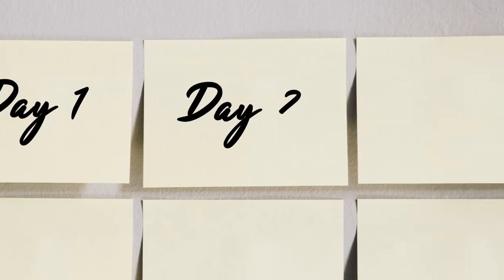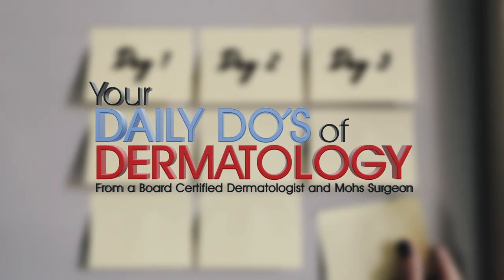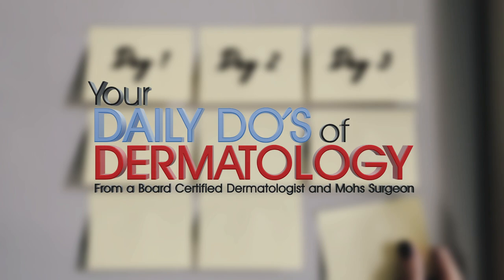Vitamin D - Daily Do's of Dermatology